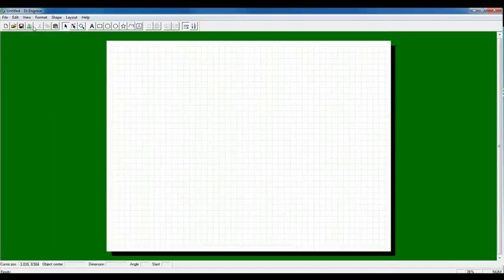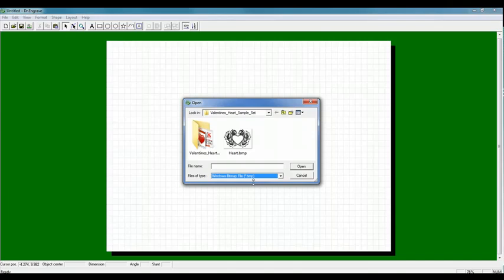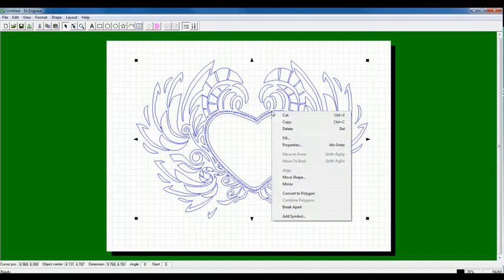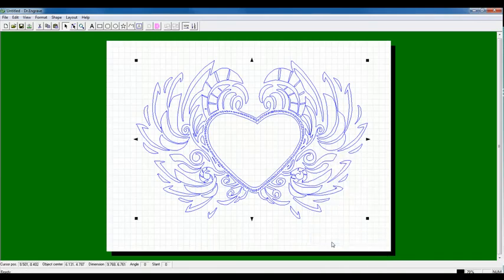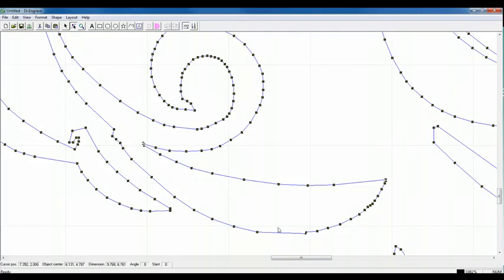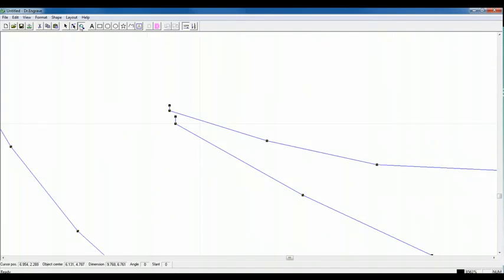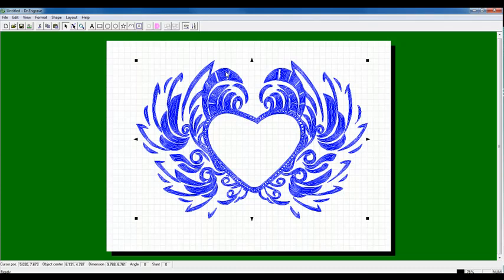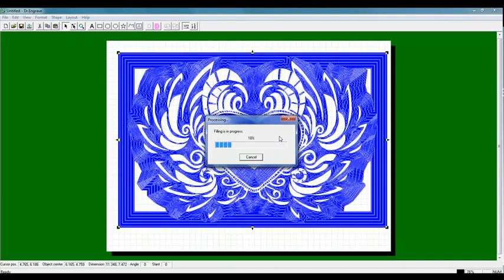EGX 30A VECTOR